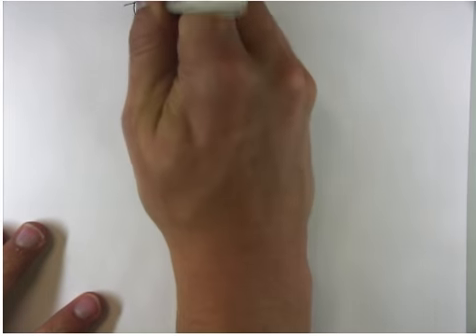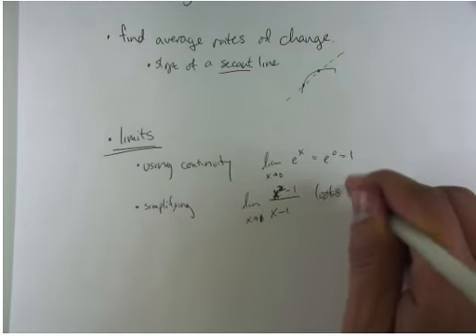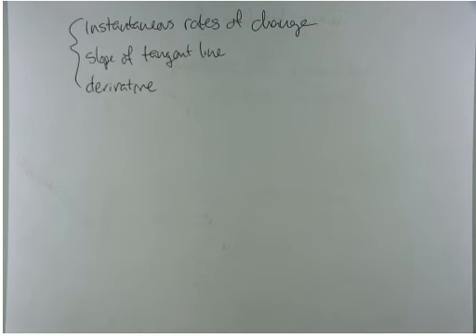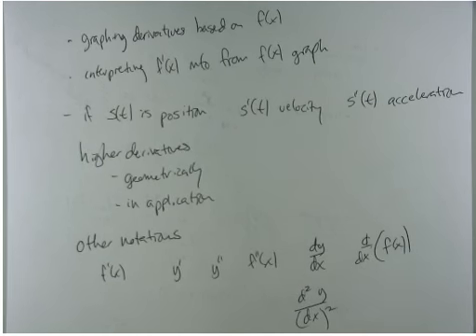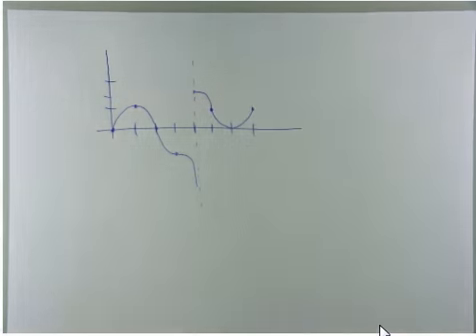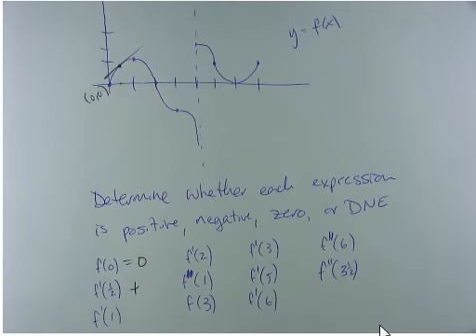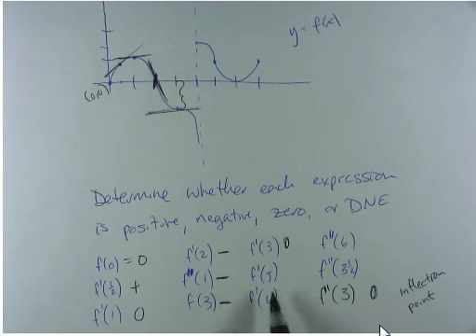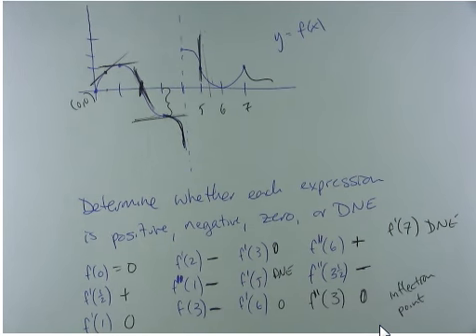6/1 (part 4) Chapter 2 Test Review